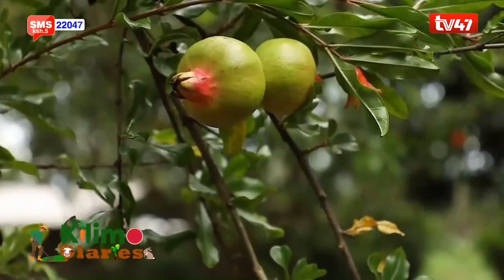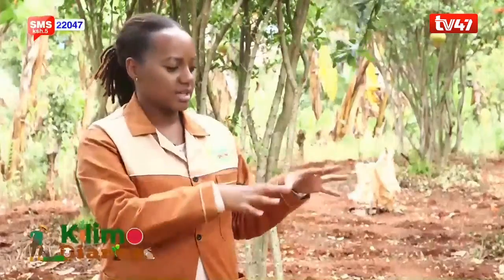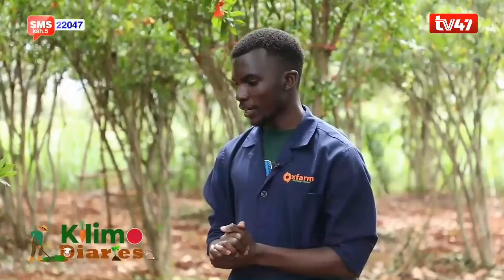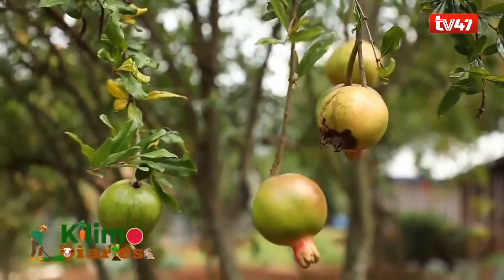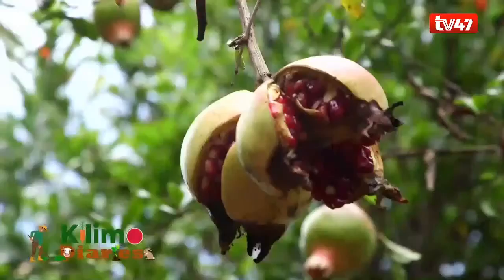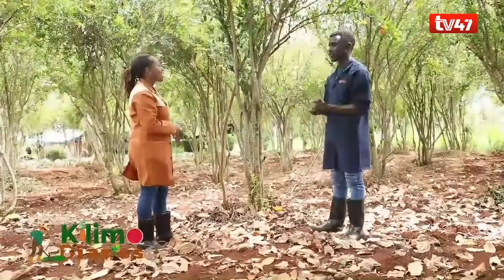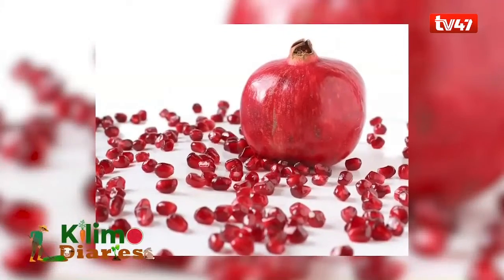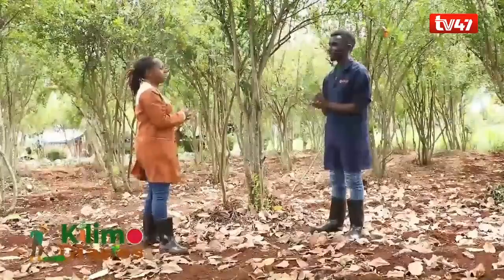KILIMO DIARIES | Farming Pomegranate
*About TV47*
'TV47. is on GOtv (Channel 102), DStv (Channel 268), SIGNET, Gotv, BAMBA and STARTIMES. We have a diverse menu of programming. Switch on today for the best in infotainment. Give us feedback on our news, features and interviews. Also, tell us what you'd like us to bring to you.